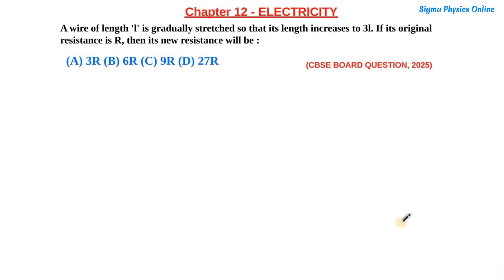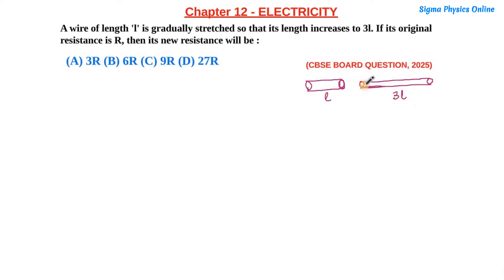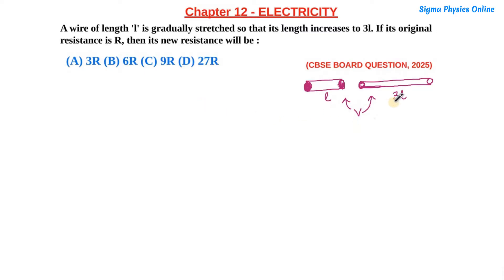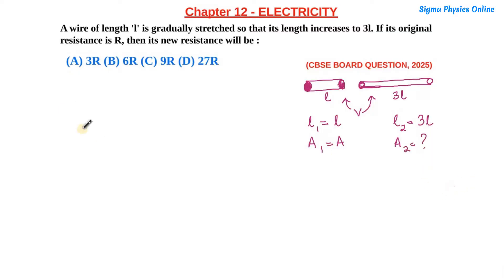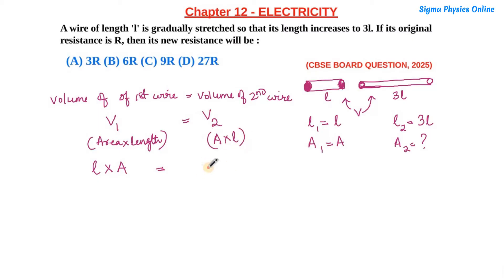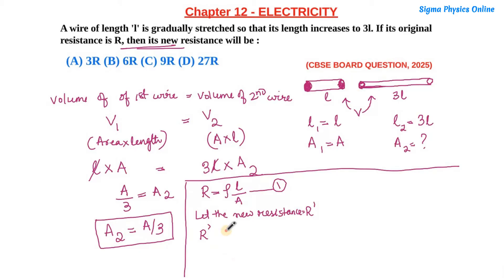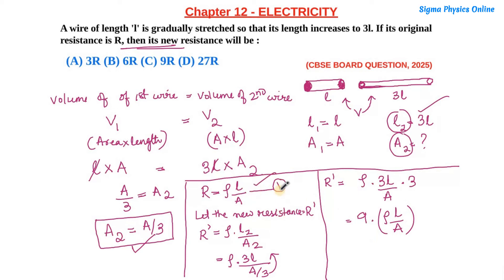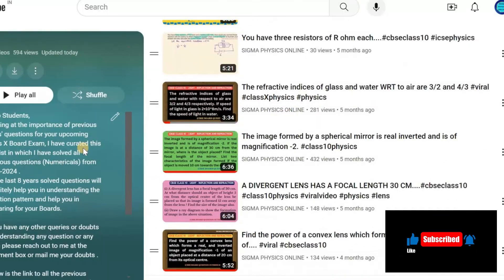A wire of length 'l' is gradually stretched so ..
A wire of length 'l' is gradually stretched so that its length increases to 3l. If its original resistance is R, then its new resistance will be :